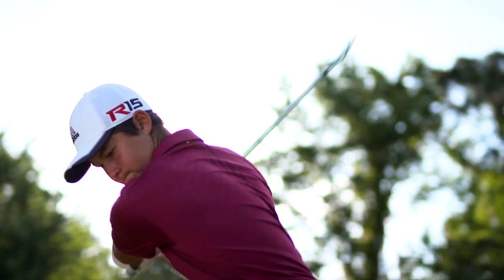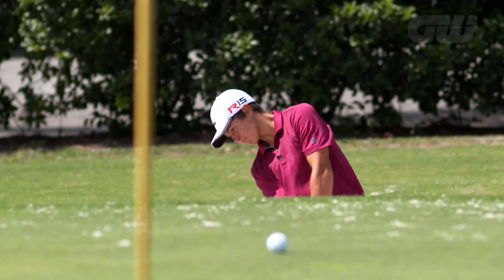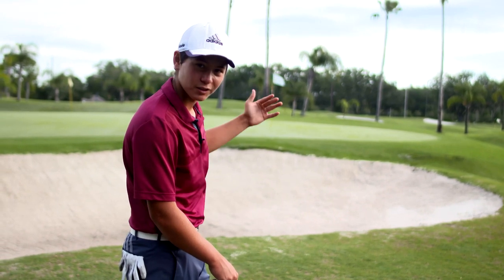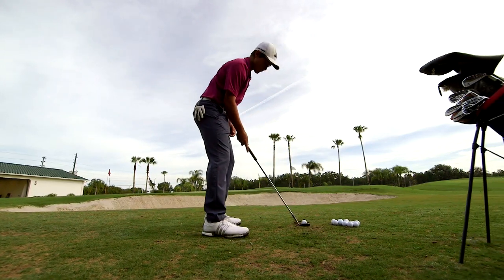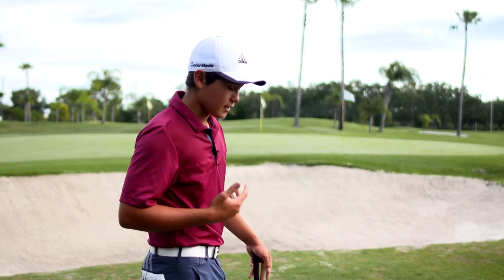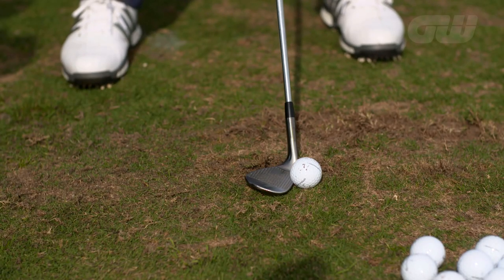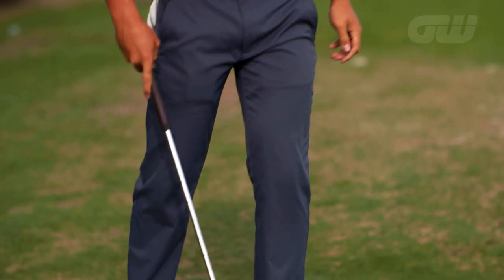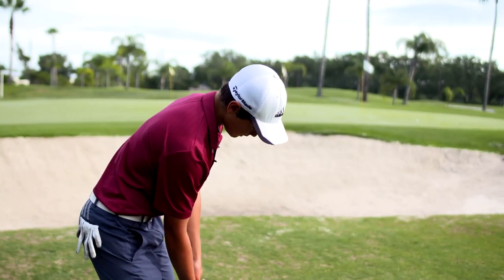Karl Vilips: Flop shot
Rising amateur star Karl Vilips provides his advice for young golfers and more experienced players alike on how to execute the flop shot